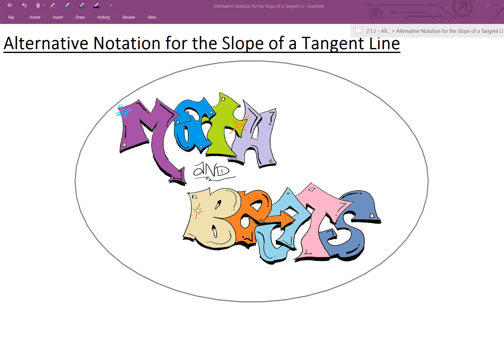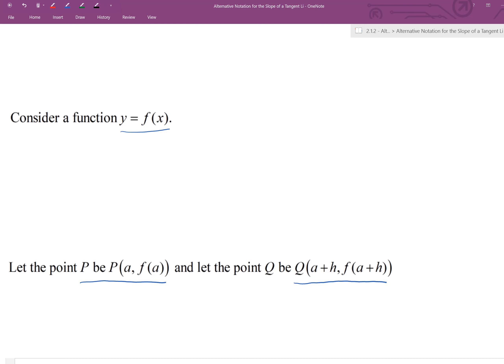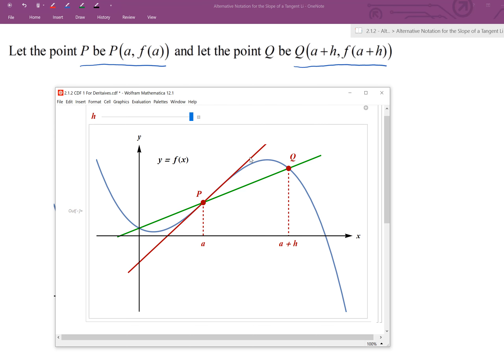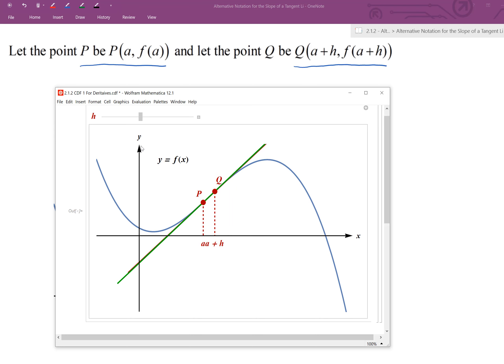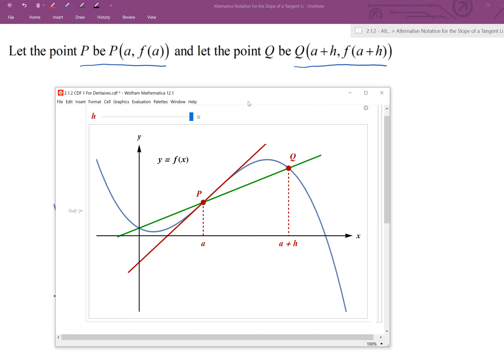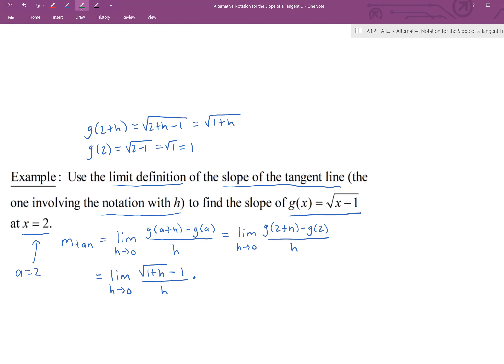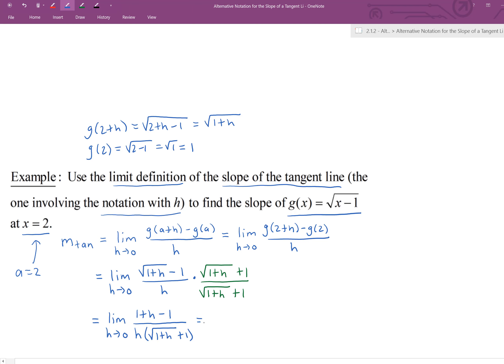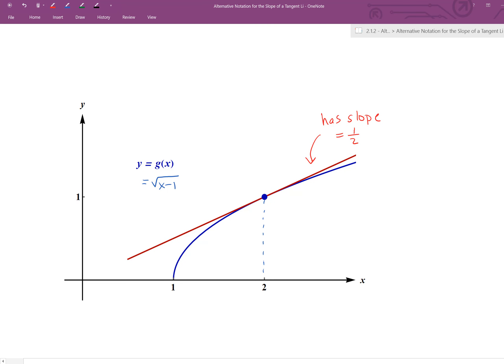2 .1.2 - Alternative Notation for the Slope of the Tangent Line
This video introduces the alternative notation for the difference quotient needed to obtain the limit definition of the slope of a tangent line.  Sometimes this is referred to as the "h notation".  Describes the notation, gives a graph (both static and dynamic) then gives an example how to use and find one.